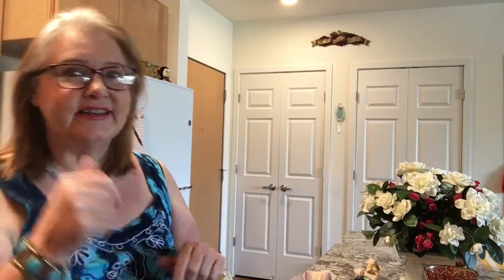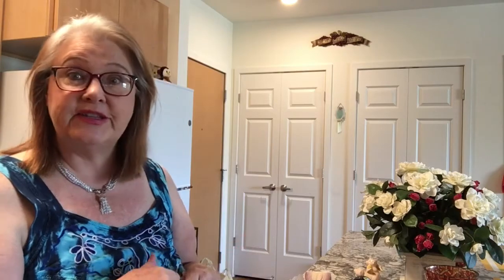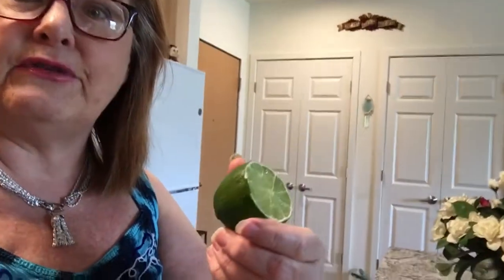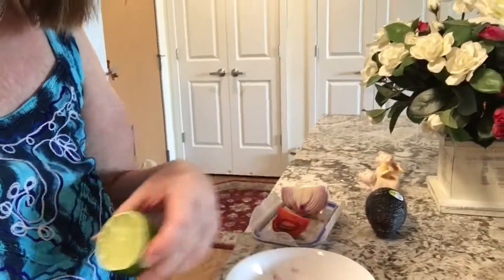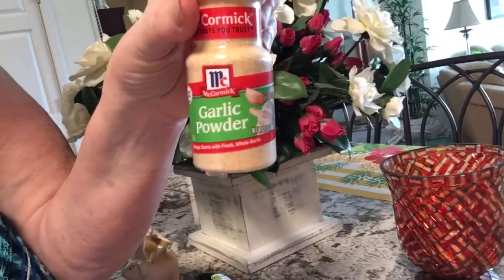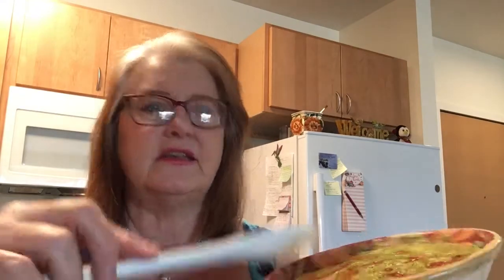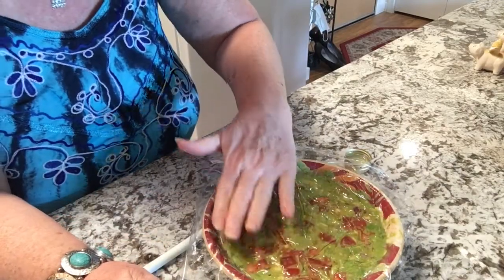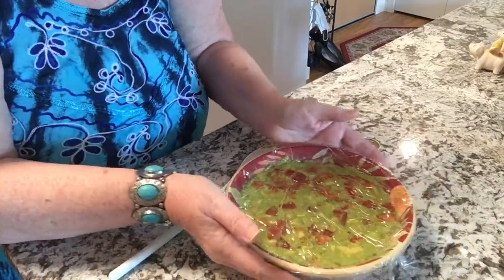Guacamole Secret Restaurant Recipe -Quick & Delicious -Keto Low Carb [Keto In The Kitchen With Pat]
Super easy, super tasty homemade secret recipe guacamole. This secret restaurant recipe has a few simple ingredients and is so fresh and long on flavor.
Make it once and I do believe you will be hooked as I am This is the best guacamole in my opinion and if stored correctly can last in the refrigerator a good long time.
Perfect for at-home eating or an easy take-along to potluck luncheons or dinners, picnics or other special occasions to share with friends and family.
Also excellent on top of Keto Garlic Parmesan Flatbread - try it, I think you'll like it :)